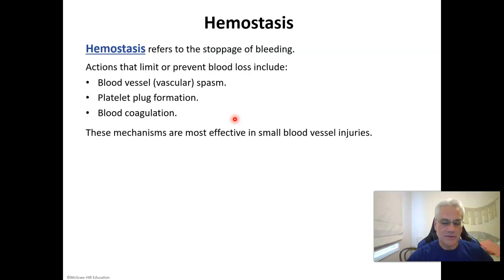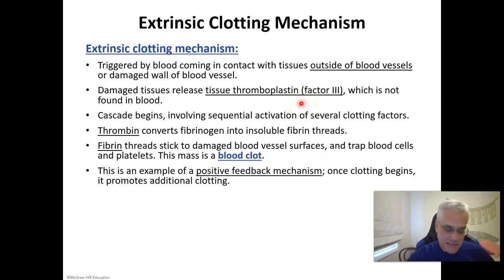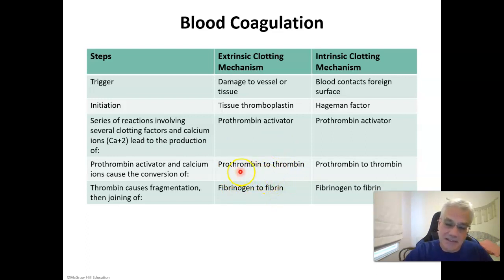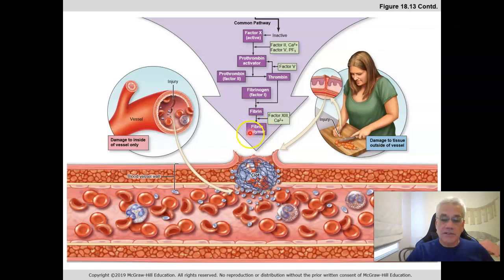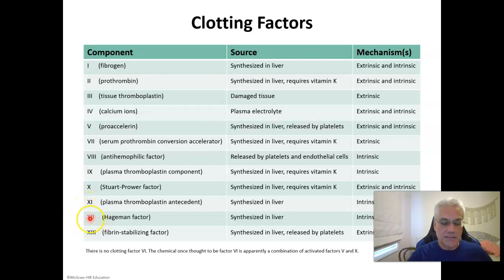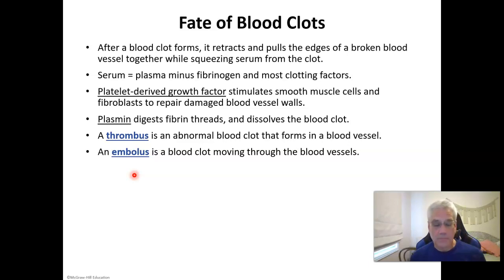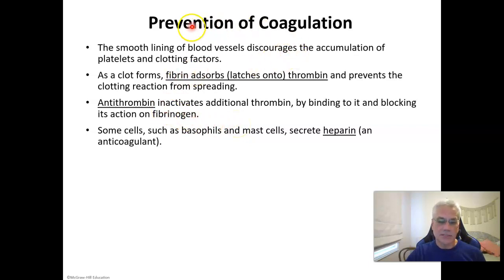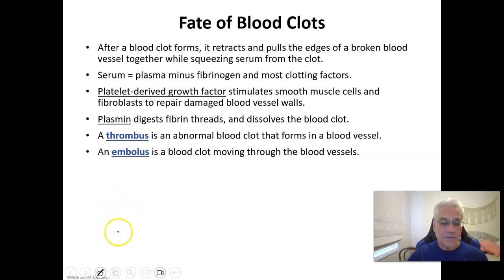Hemostasis: Coagulation Pathways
Conclusion of hemostasis, emphasizing intrinsic and extrinsic coagulation pathways.